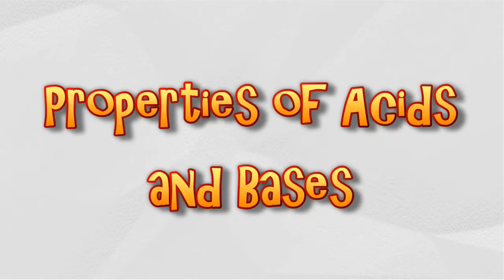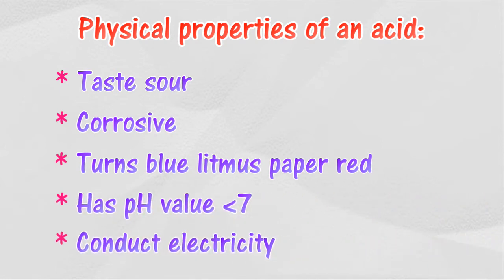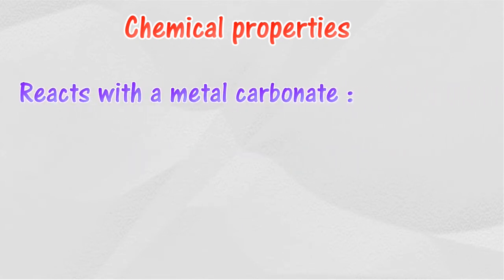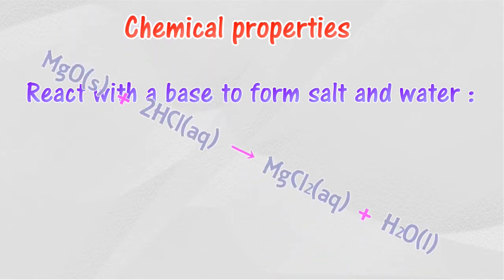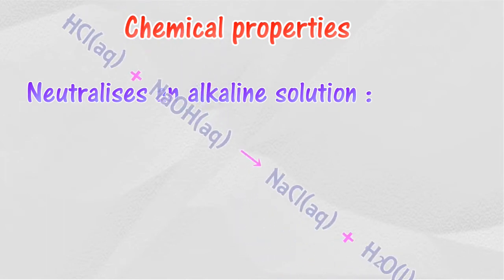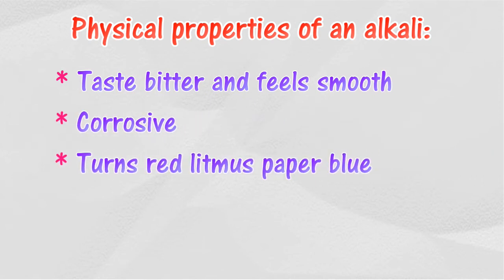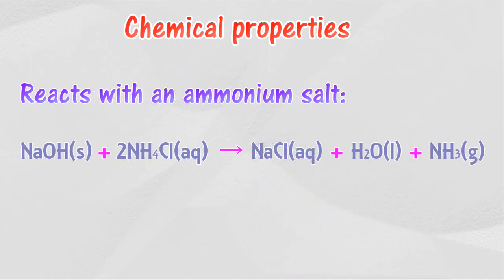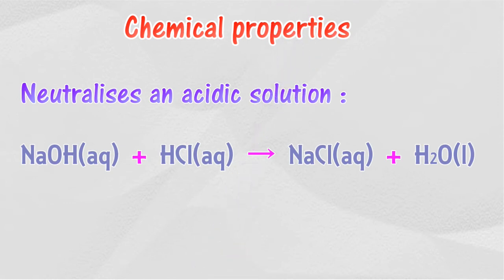Properties of acid and bases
Chapter 7 Acids and Bases
7.1 Properties of acid and bases